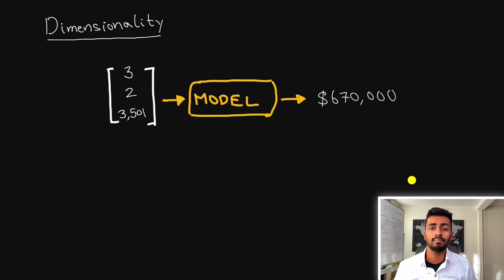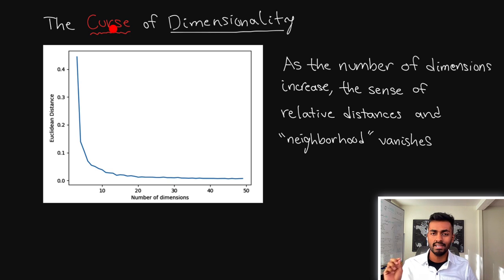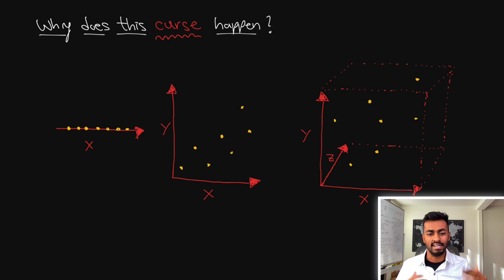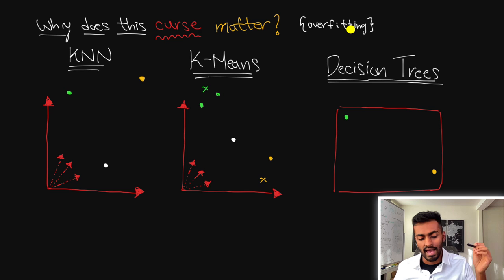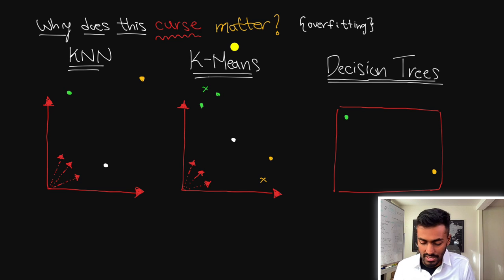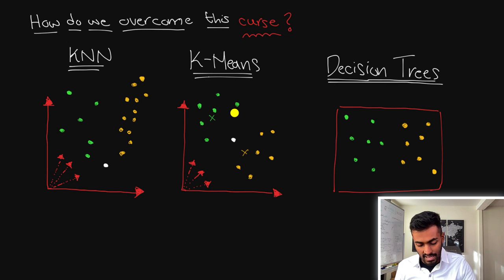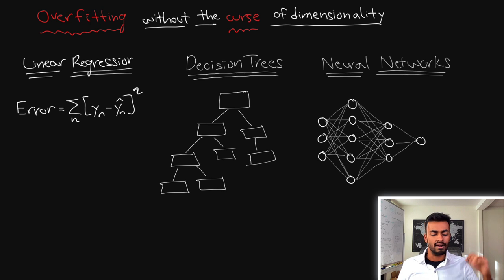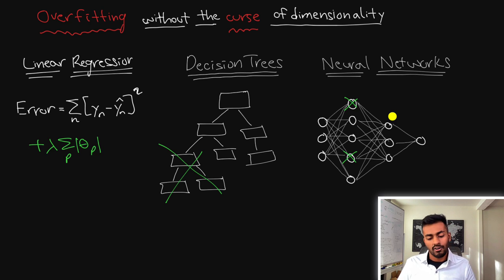Curse of Dimensionality - EXPLAINED!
ABOUT ME

RESOURCES

[5] Paper that shows distance metrics in much higher dimensions are meaningless as you can’t distinguish between close points and points further away
[6] Neural Networks are weird. Here is a paper that suggests neural networks can skirt the curse of dimensionality